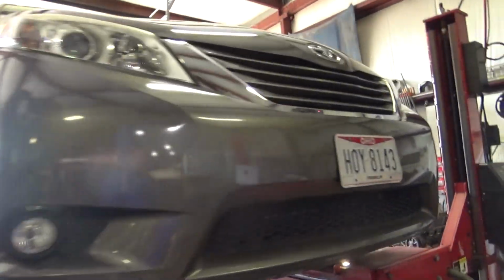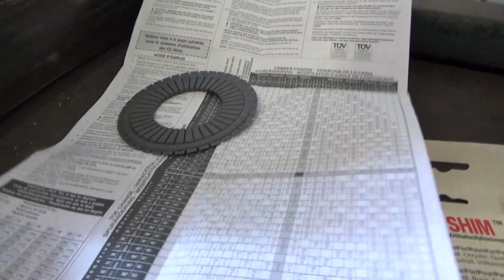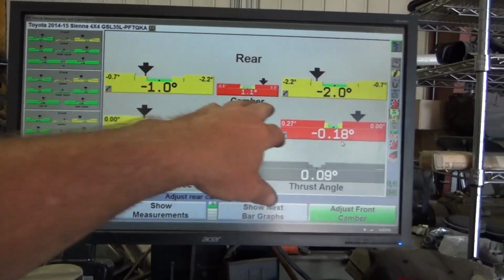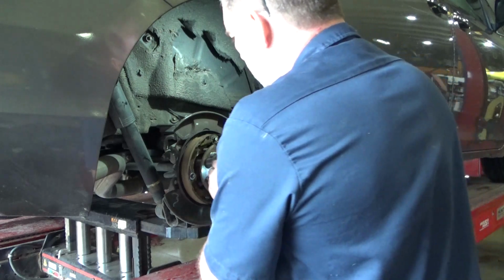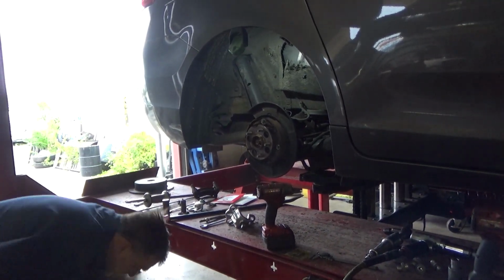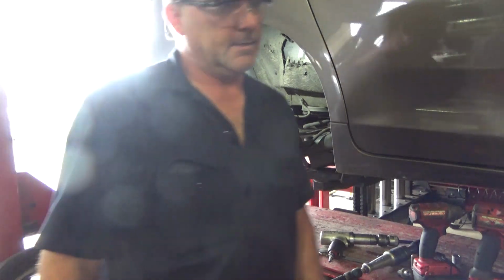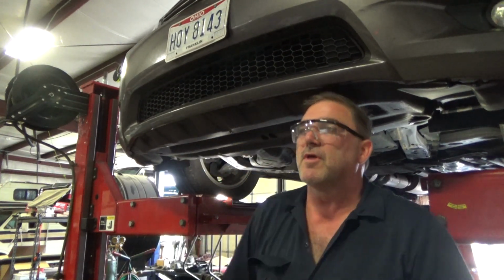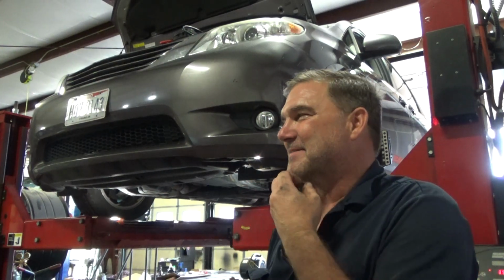Automotive Alignment Above and Beyond! Fixing Hidden Issues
How hard could it possibly be to do something as simple as an alignment on a passenger car, truck, or van? Well in most cases, in most shops, the answer is get it "good enough" and send it down the road. In OUR case, that's not the case! Our customer has had a bad tire wear issues on their Toyota Van, specifically on the rear of the vehicle, and we need some specialty parts to fix it!

Is this considered a "standard alignment"? No. Definitely not. Most shops would never even give the option of doing something like this. However, as you have probably noticed by now, we aren't like "most shops" when it comes to getting steering and suspension correct.